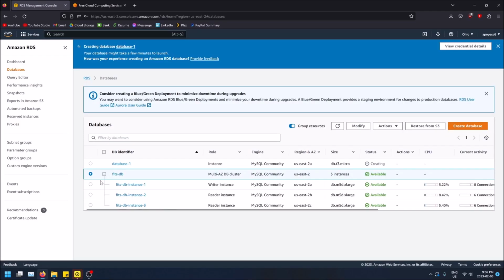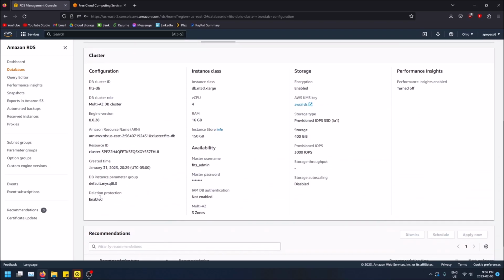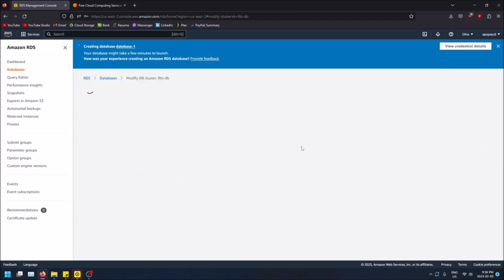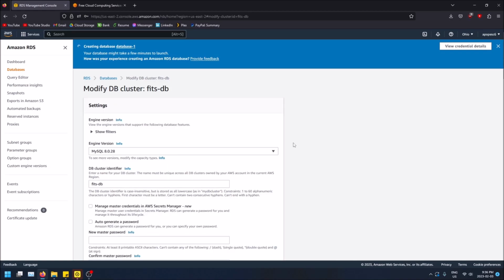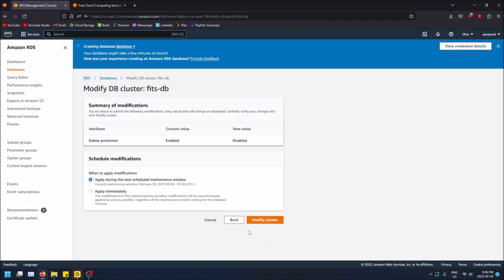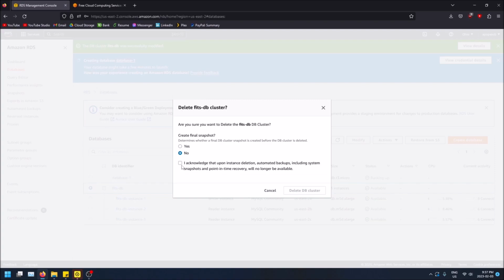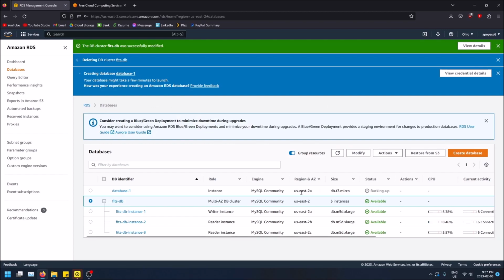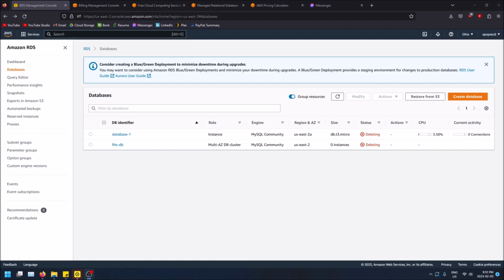"Can Not Delete Cluster, Please Disable Deletion Protection" FIXED in AWS!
How to fix the "Can Not Delete Cluster, Please Disable Deletion Protection" error in AWS!